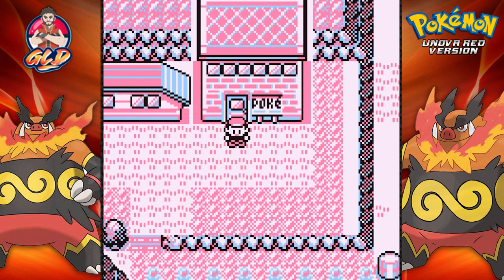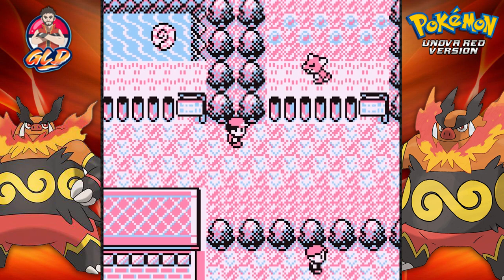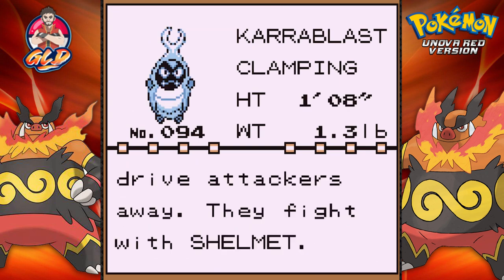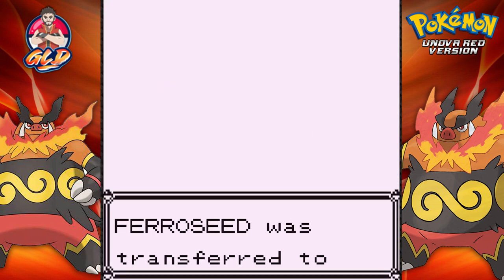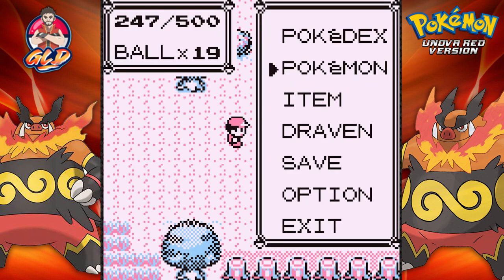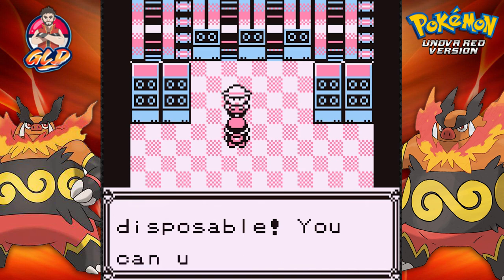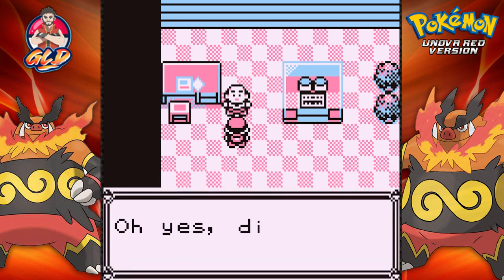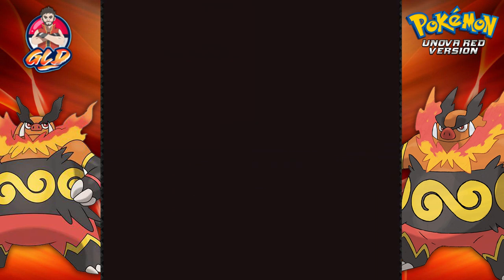Pokemon Unova Red Walkthrough (2024 Re-Upload) Part 28: Fuchsia City and The Safari Zone!